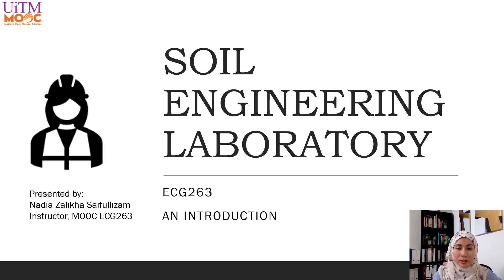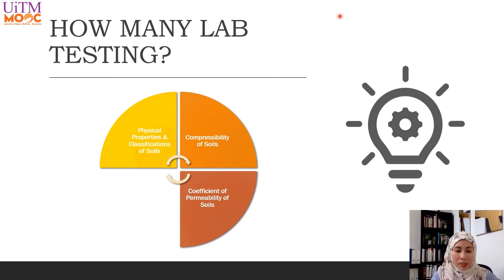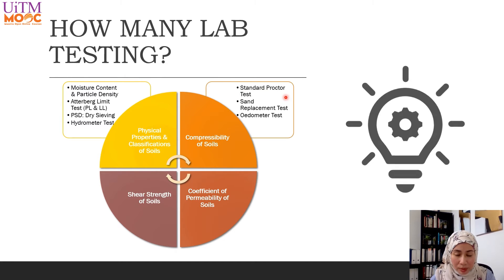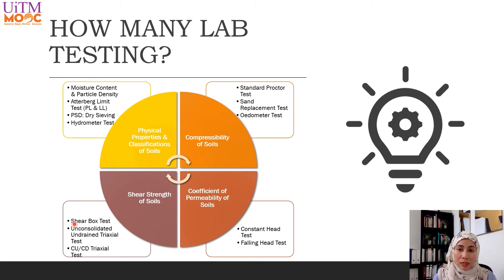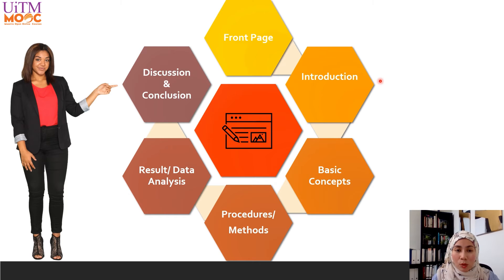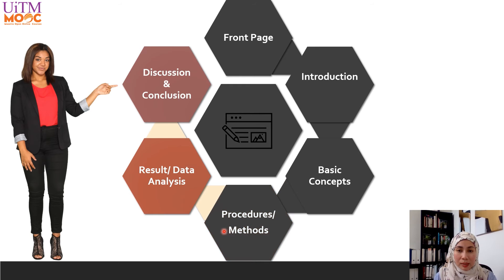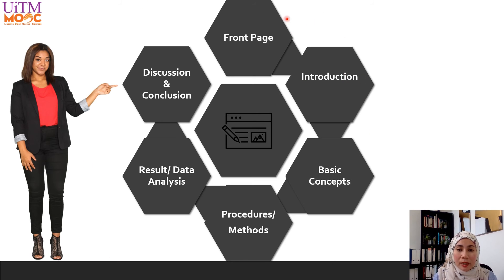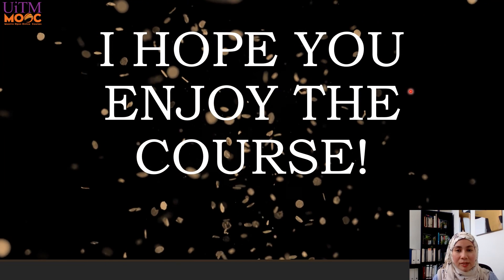ECG263- What’s it all about?